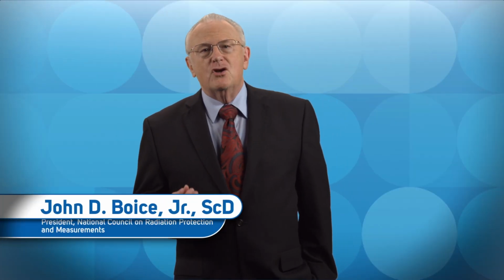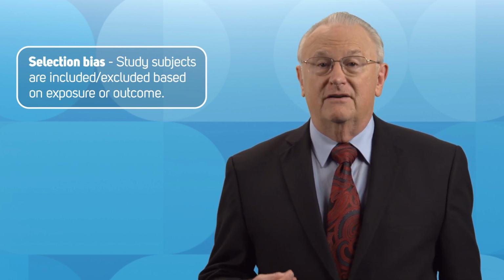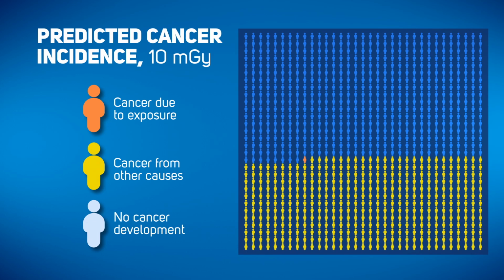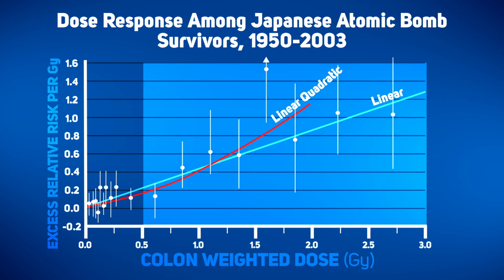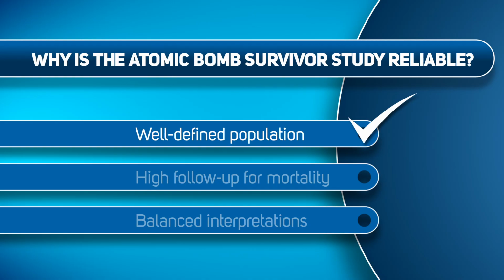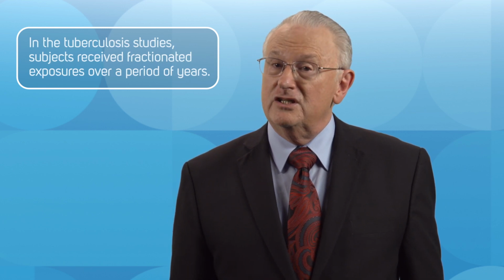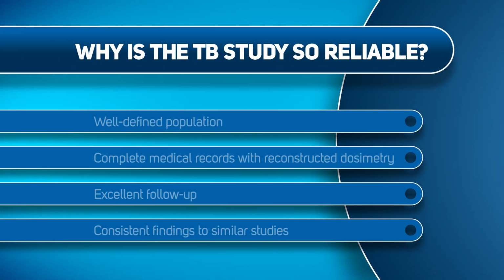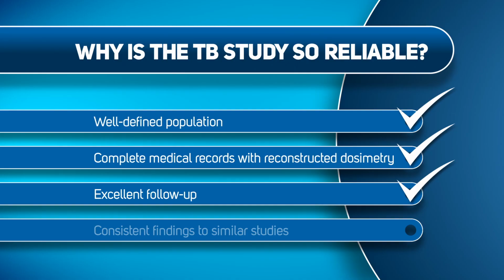Module 4: Radiation Epidemiologic Studies: What is a reliable study?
This module describes characteristics of a reliable study such as good exposure assessment, ample sample size, reduction of bias, and minimization of confounding factors.